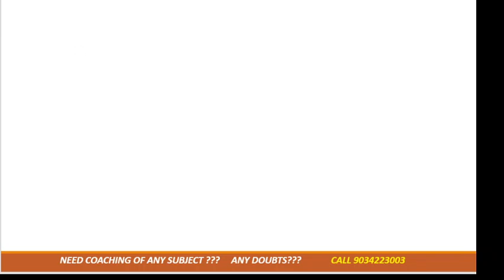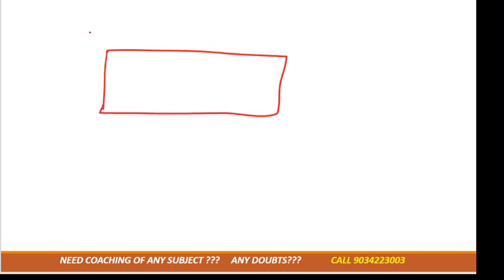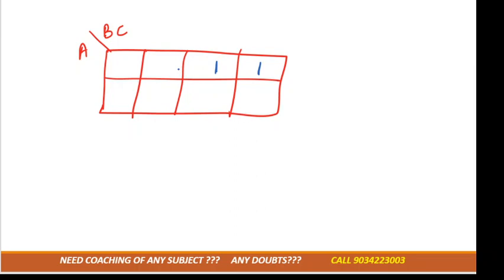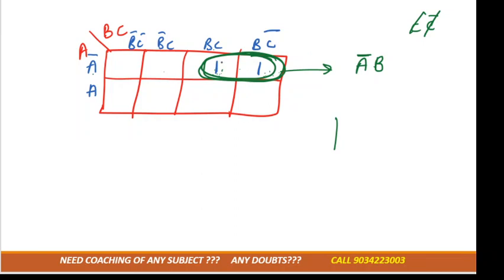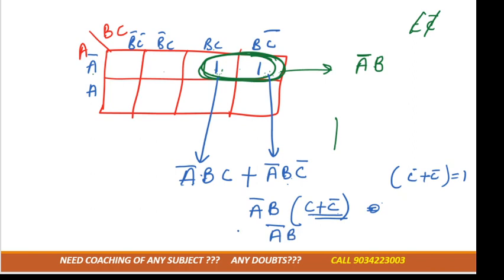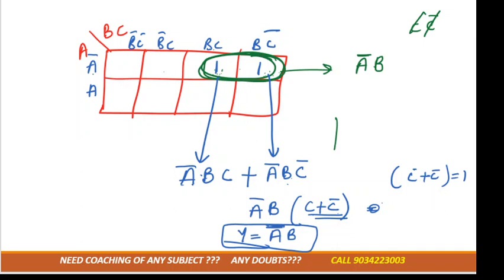how to do pairing